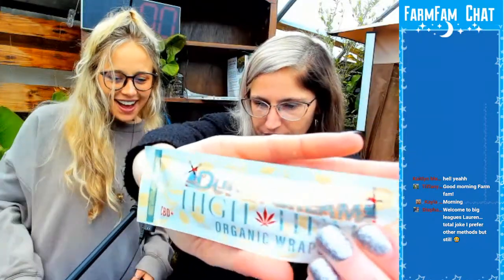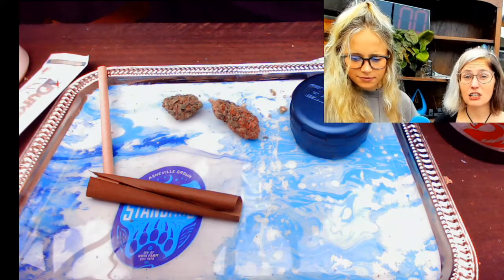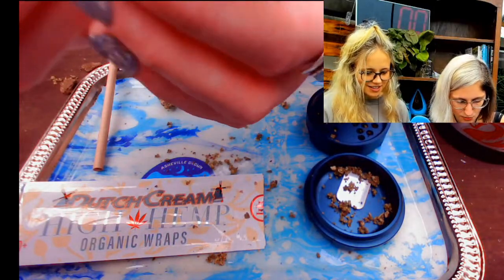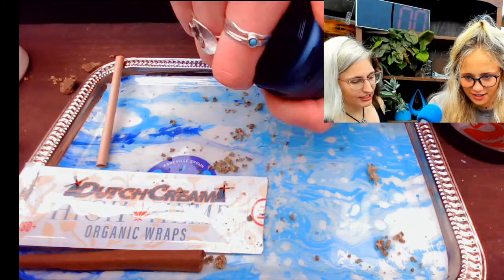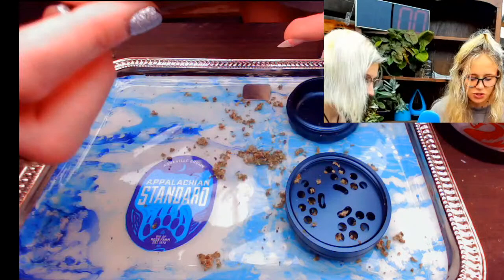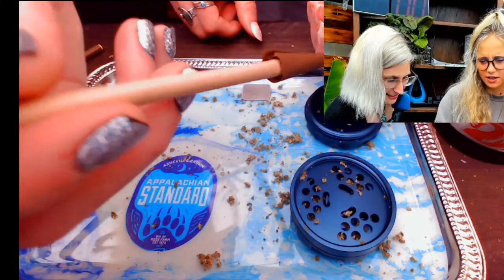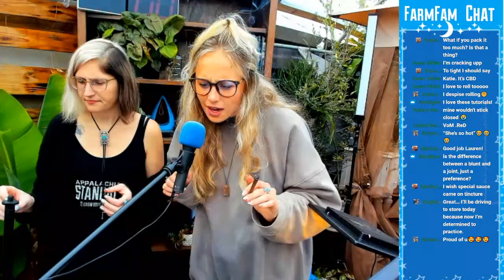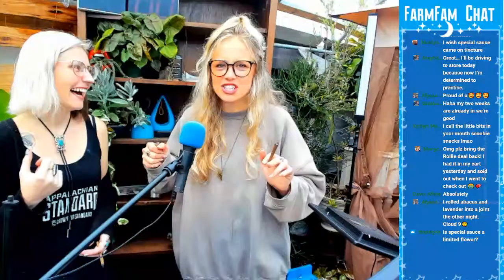Learn 2 ROLL a BLUNT for the LADIES!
A lil technical tutorial! Bring your questions, level up and lets vibe!